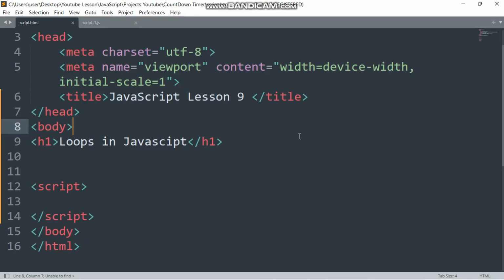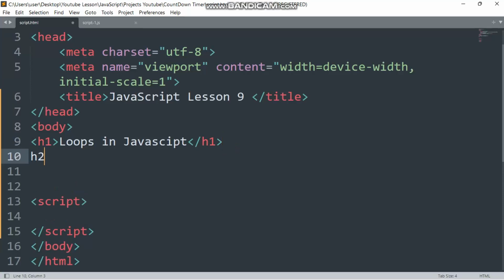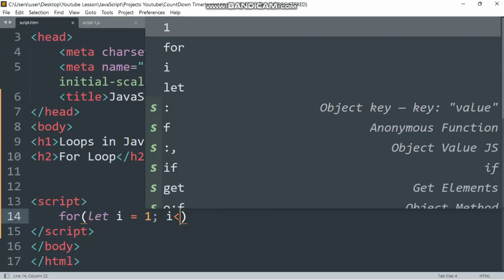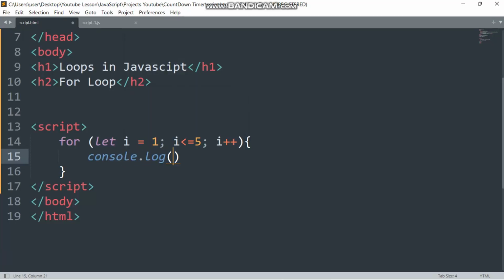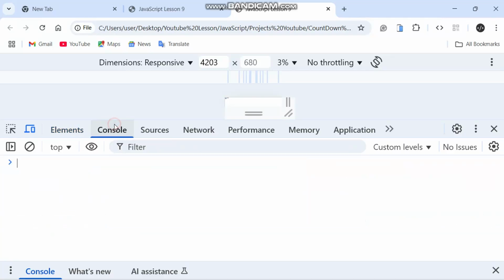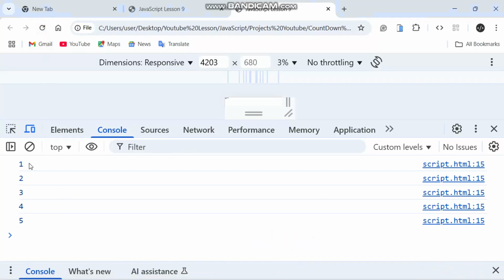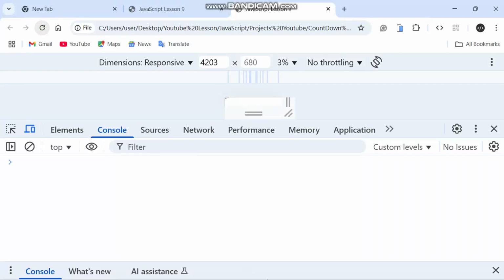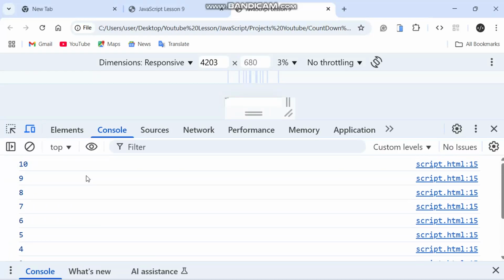For Loop In JavaScript Explained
Master the For Loop in JavaScript!

In this beginner-friendly tutorial, you’ll learn how the for loop works in JavaScript and how to use it to run code repeatedly.

We’ll cover:

Basic syntax of the for loop

Looping through numbers and arrays

Common use cases and mistakes to avoid

Real coding examples and best practices

The for loop is one of the most important tools for any JavaScript developer. Whether you’re new to coding or brushing up your skills, this video will help you understand and use loops like a pro. 💻💡